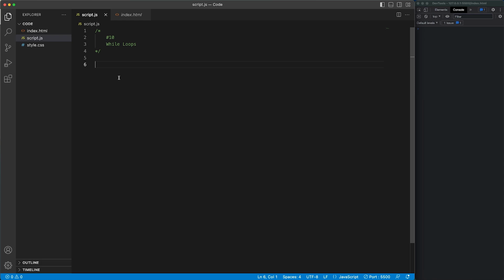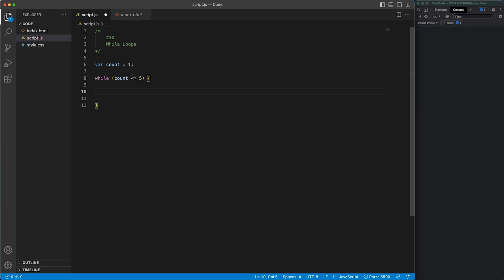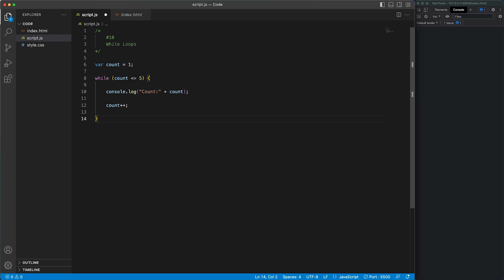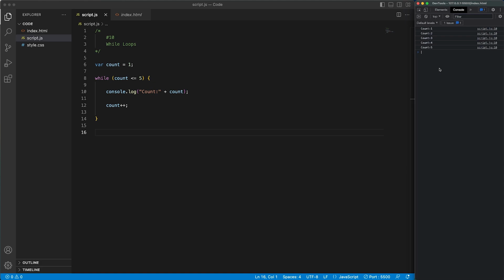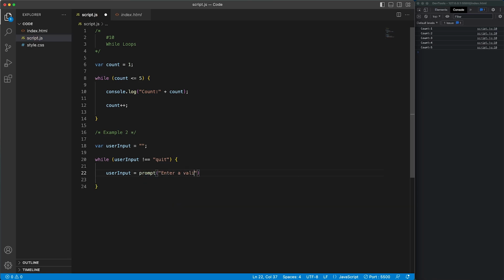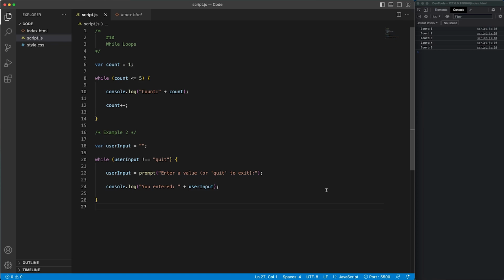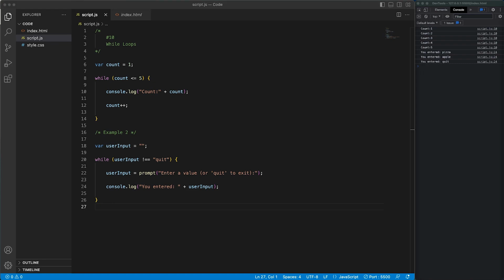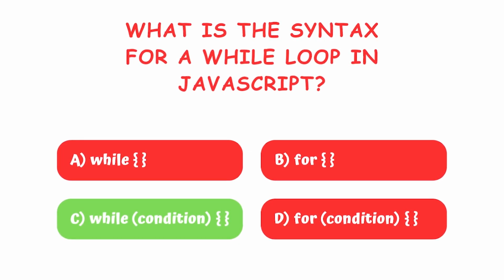Breaking Down Javascript While Loops: A Beginner's Guide (2023)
In this video, I'm going to be teaching you how to break down and understand loops in Javascript. This is a beginner's guide, so if you're not familiar with loops yet, I recommend that you start with another video first.

However, if you're a beginner who wants to learn about loops in Javascript, then thisvideo is for you! In this video, I'll be breaking down each loop step by step, so that you can understand how loops work and how to use them in your code. By the end of this video, you'll be able to break down and understand loops in Javascript like a ninja!